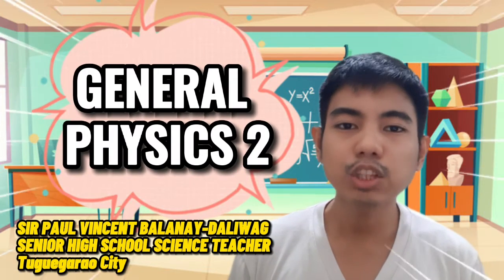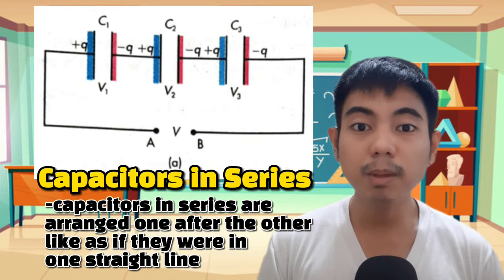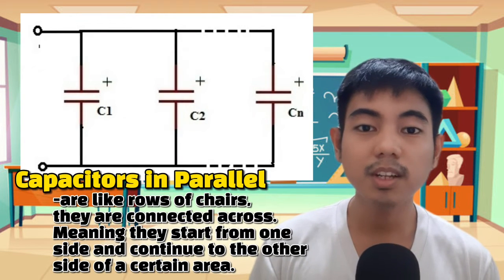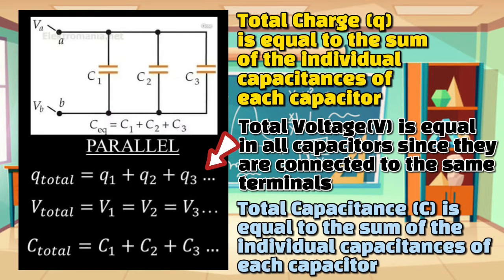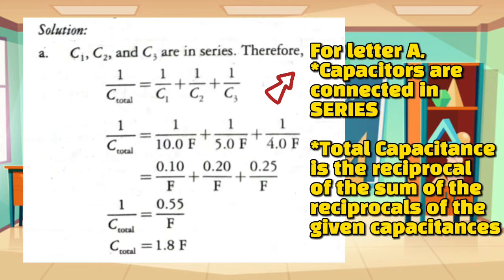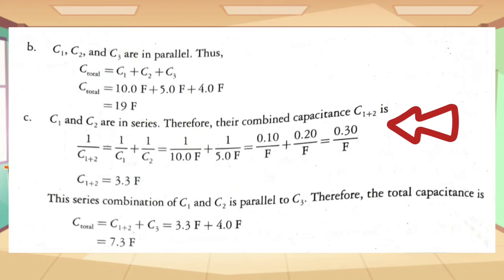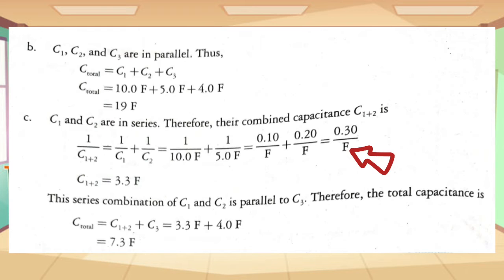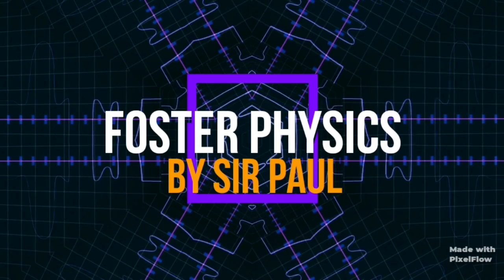CAPACITORS-Series and Parallel Connections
A video on Series and Parallel connections of Capacitors intended for G12 STEM Students who are studying General Physics 2